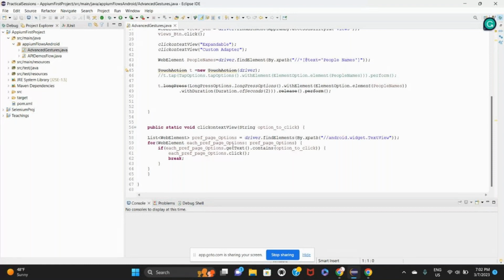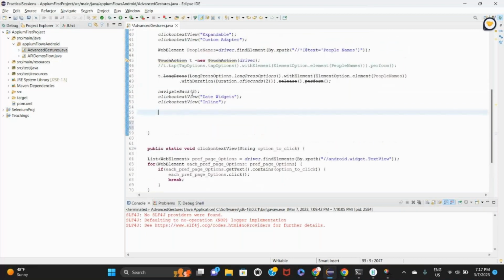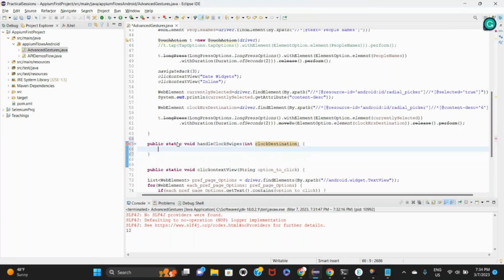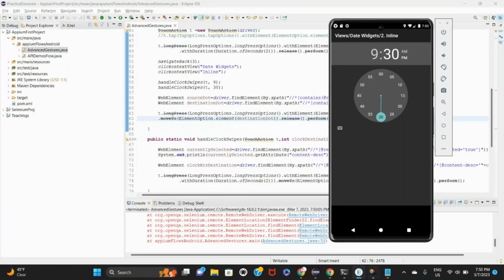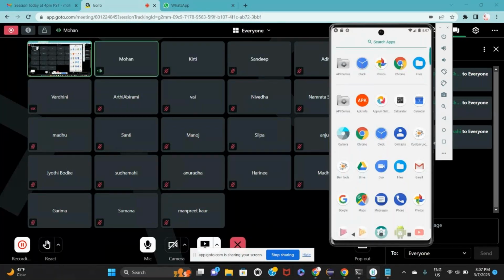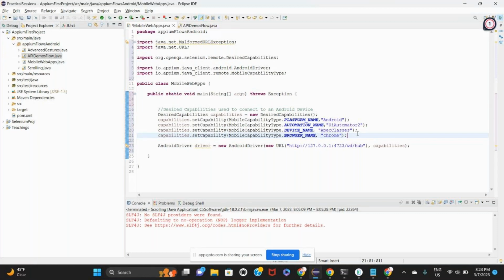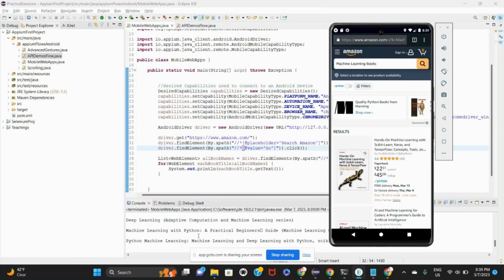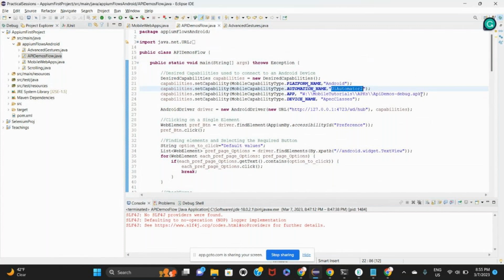Mobile Automation || Appium || Part-4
Web App Automation || Advanced Gestures (W3c Actions will be explained in later sessions)